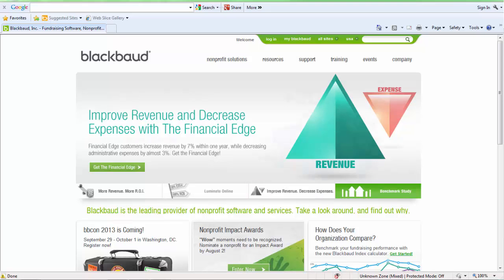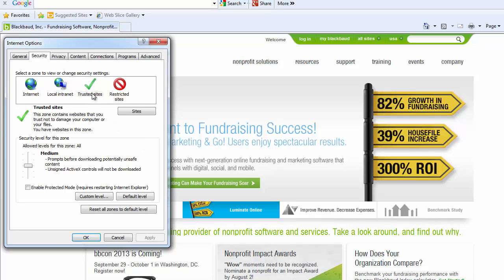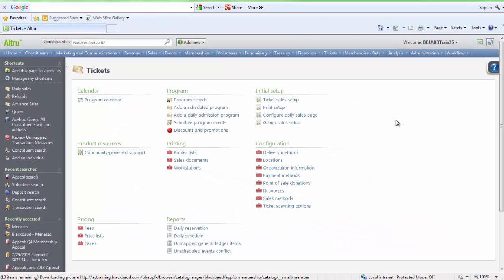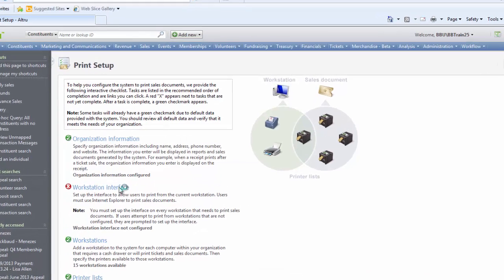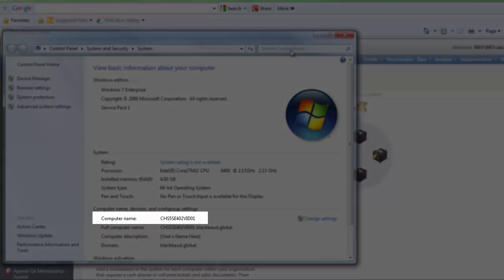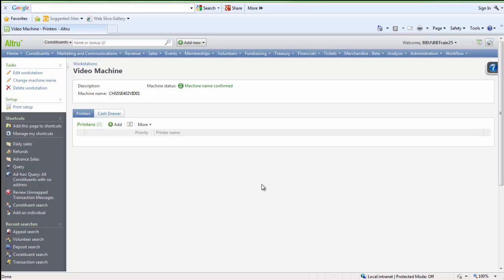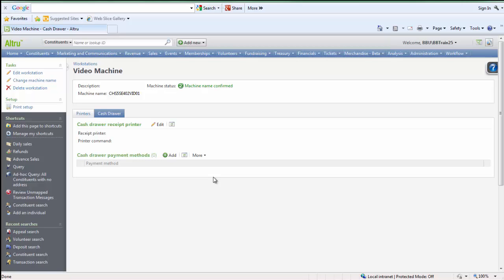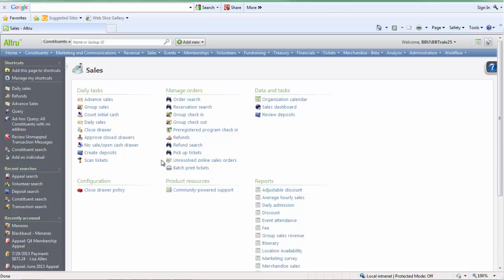Workstation Setup in Altru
This seven and a half minute video will tell you how to set up a new workstation in Altru.